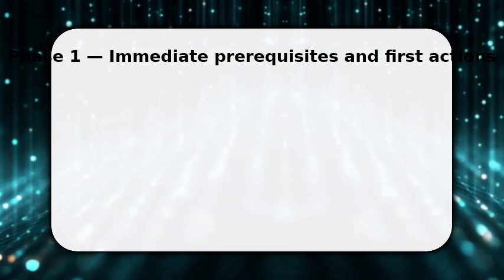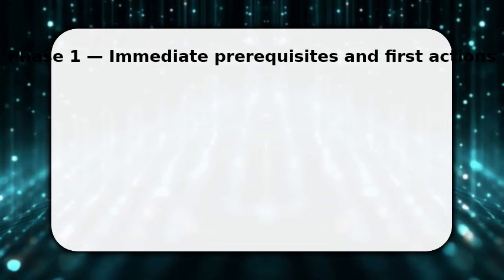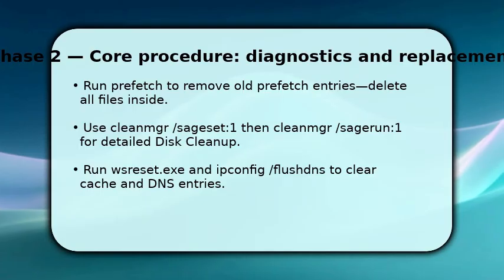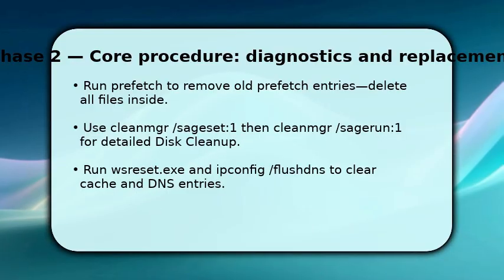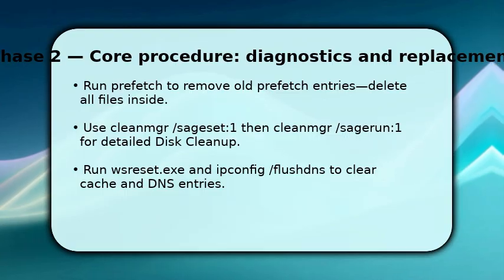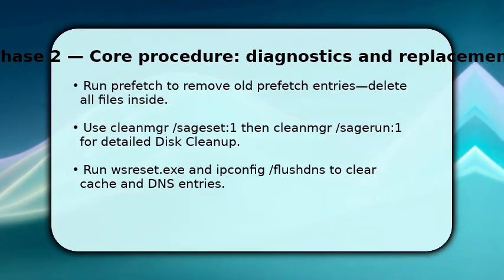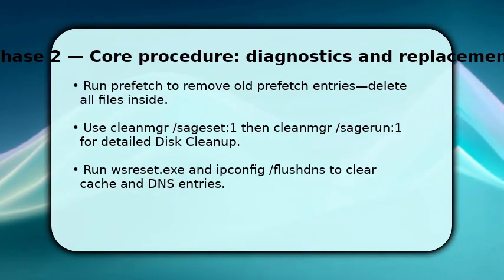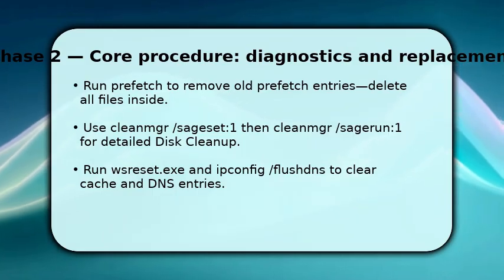How to Clean Laptop Using Run Command - Easy Guide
How to Clean Laptop Using Run Command - Easy Guide | 🔒 Surfshark VPN Deal — Stay private and secure. $1.99/mo + 3 Months Free ▸

Discover the simple steps to clean your laptop using keyboard shortcuts. This easy guide will walk you through executing specific commands in Windows and macOS environments, ensthy deep-cleaning system junk files for optimal performance.

laptop maintenance, run command cleaner, system optimization, keyboard shortcuts cleanup, Windows run prompt usage, macOS Terminal cleansing, disk space management, file deletion guide, performance boost with commands, clean up system junk